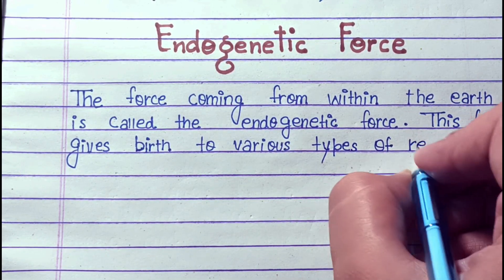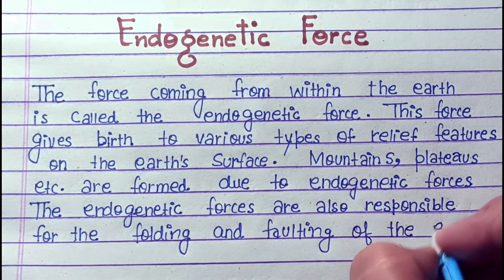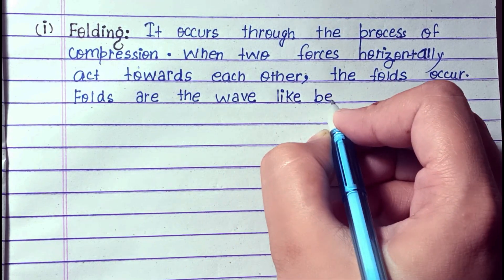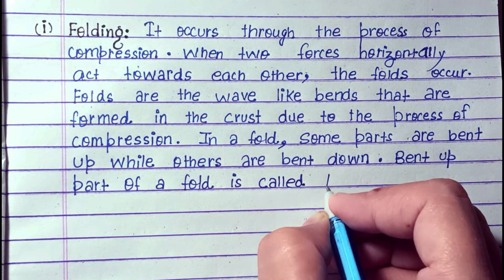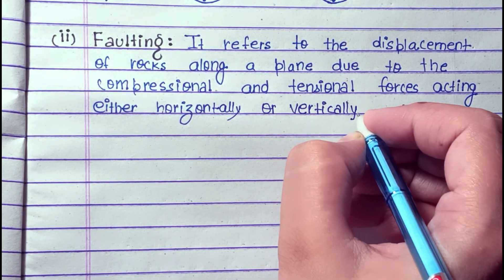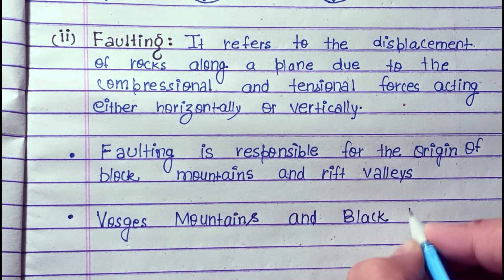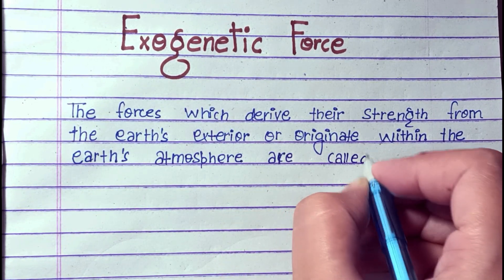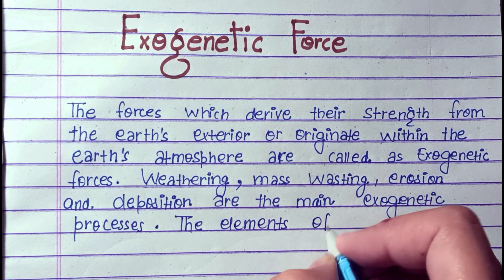10 lines on Endogenetic Force|10 lines on Exogenetic Force|Essay on Folding and Faulting Definition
10 lines on Endogenetic Force|10 lines on Exogenetic Force|Folding and Faulting Definition|ALL IN 1